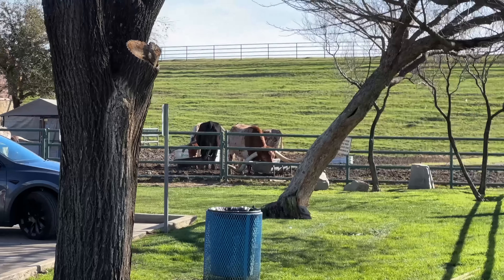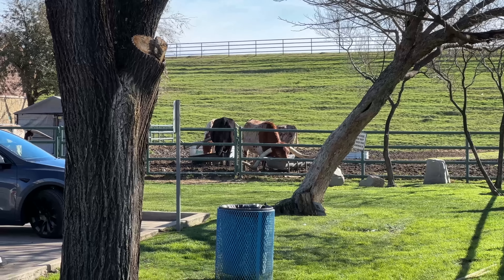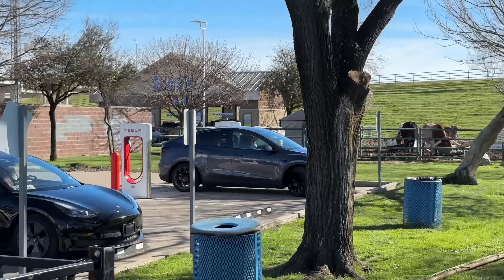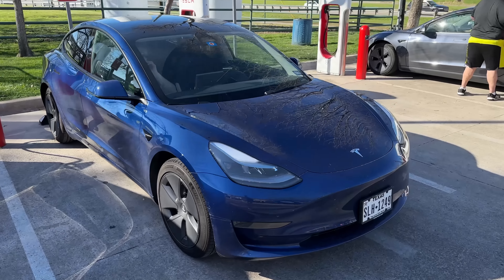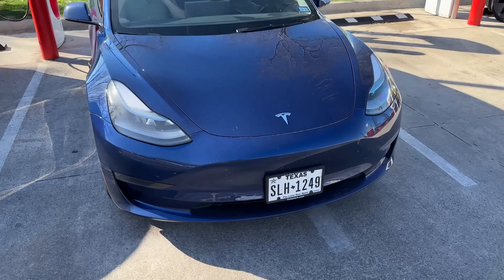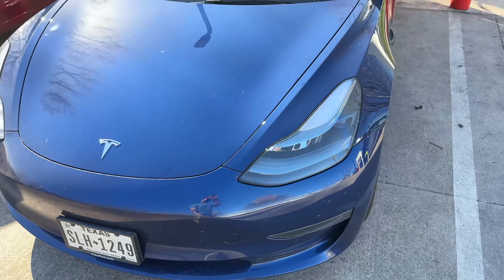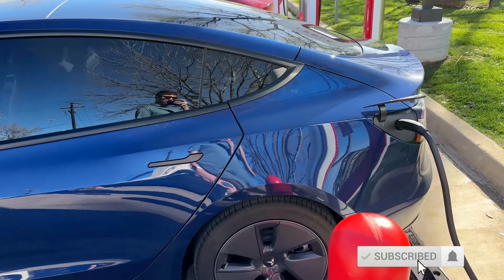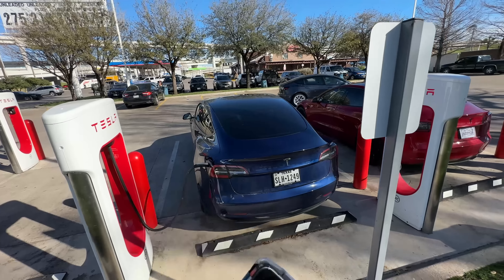I Drove 1,111 Miles In 3 Days In A Model 3 RWD LFP From Turo - My Thoughts!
Branden spent 3 days driving 1,111 miles in a 2022 Tesla Model 3 RWD with LFP battery and here are his thoughts.

(Note: This may bring you to a Tesla referral other than my own as I am sharing referrals to others once I reach referral cap for receiving referral benefits - you will receive the buyer side benefits regardless)